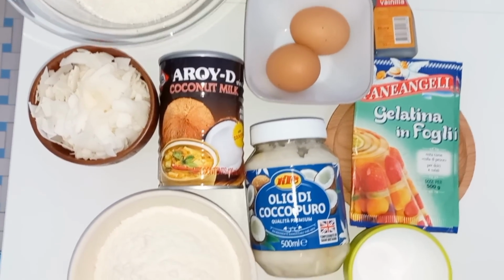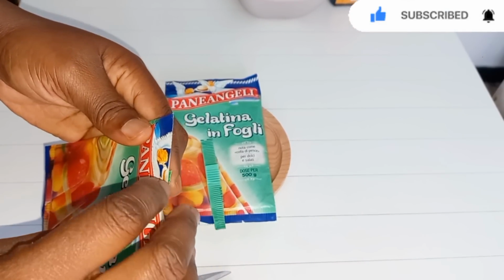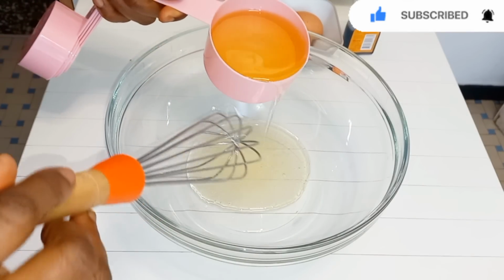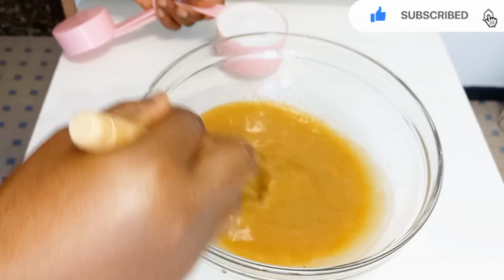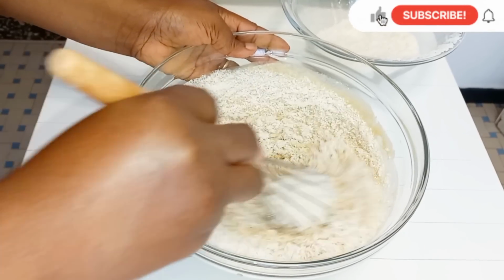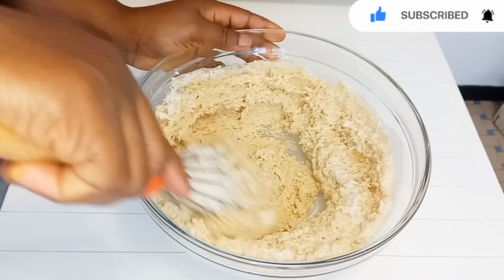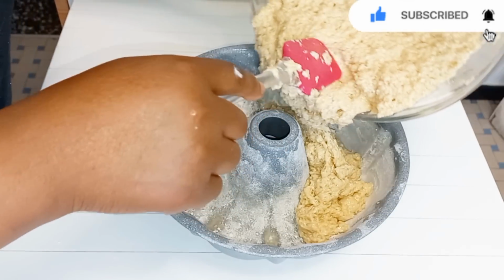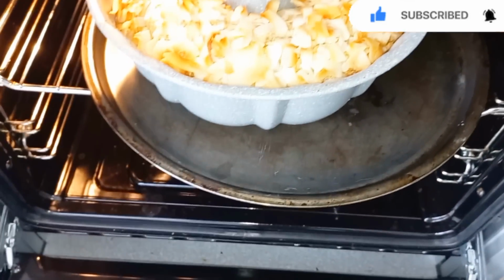How To Make Crunchy Coconut Donut | Step By Step | Home Made Donut Recipe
Hi all ,today i have another recipe to share with us,coconut donut ,this recipe is so easy and simple to make.

lists of ingredients
flour -1cup
baking soda -1tbsp
gelatin sheet -3
coconut oil -1cup
coconut milk -1 to 2 cup
coconut flakes -1 cup
coconut flour -2cups
eggs -2
vanilla extract -1tsp
baking powder -1tbsp

Proverbs 3:6
In all your ways acknowledge Him and He shall direct your paths